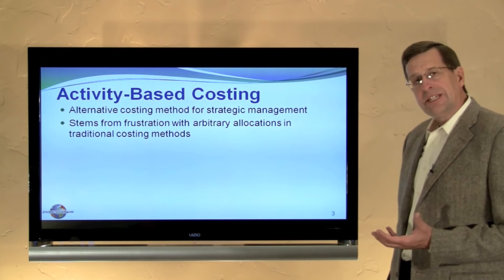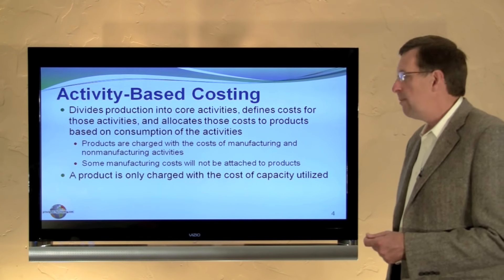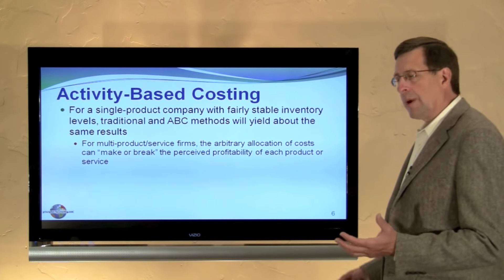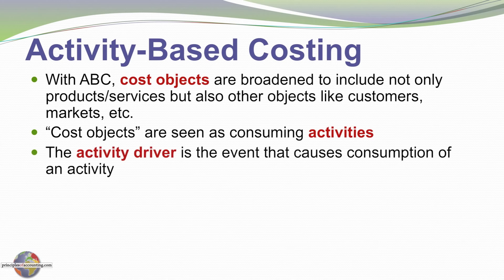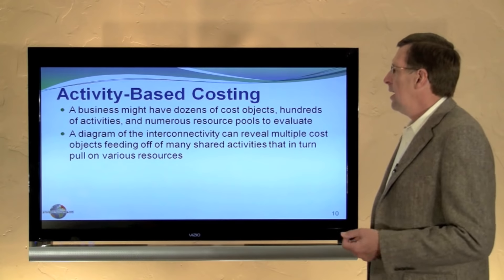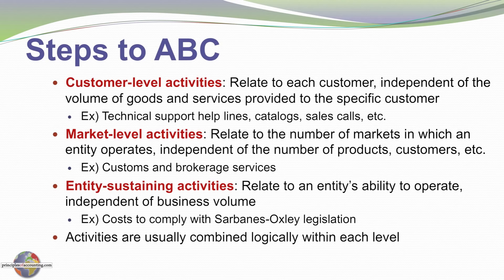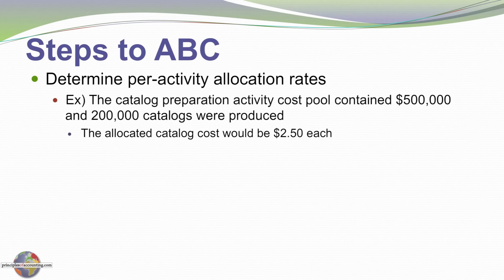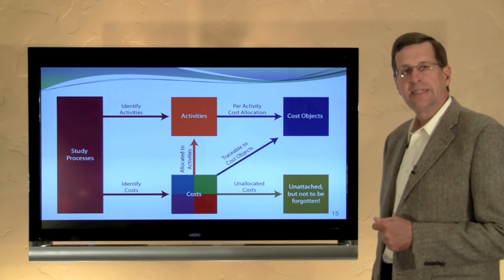20-- Activity-Based Costing Systems, Part 1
An overview of activity-based costing systems, part 1, to accompany Chapter 20, Process Costing and Activity-Based Costing.